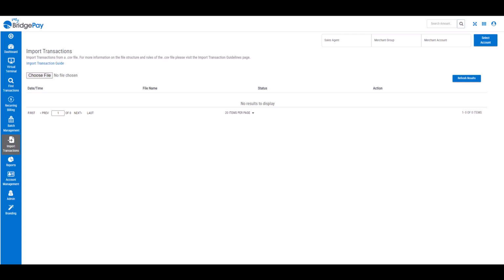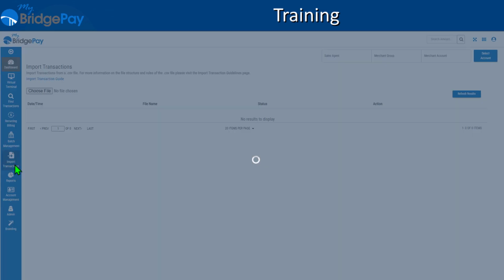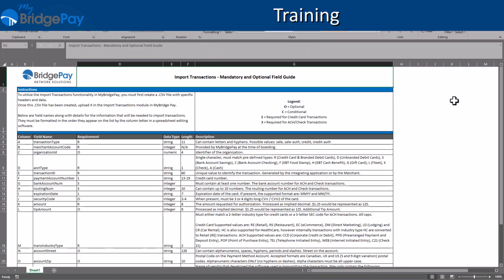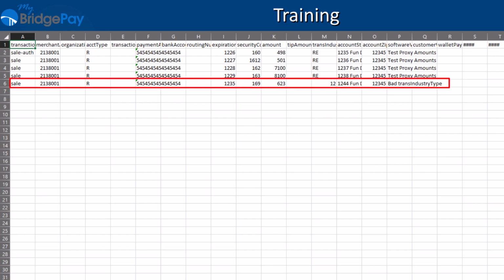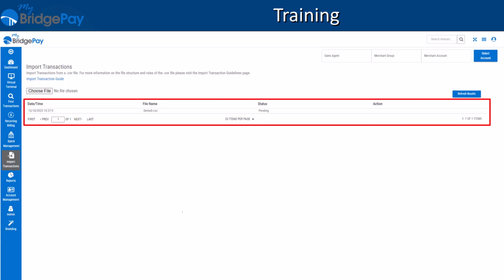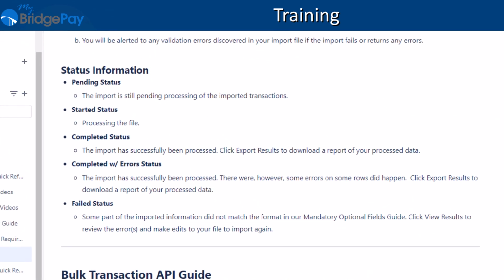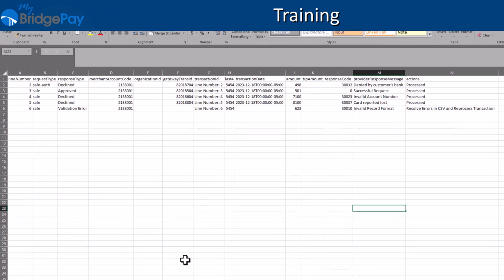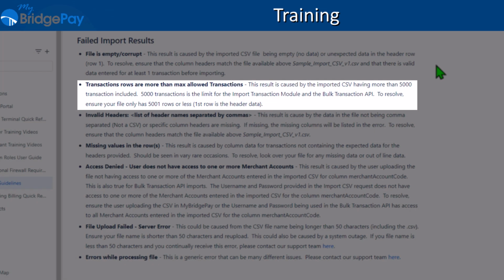Import Transactions Module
This video covers the Import Transactions Module in MyBridgePay, CSV file setups, importing and exporting results.